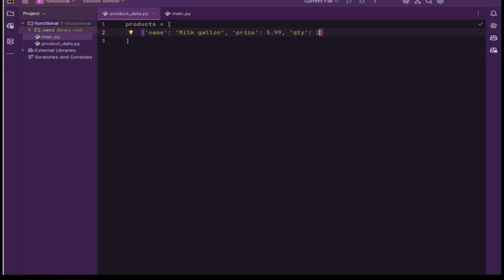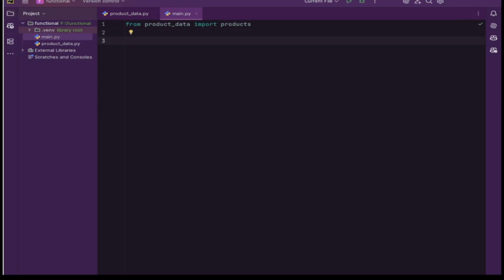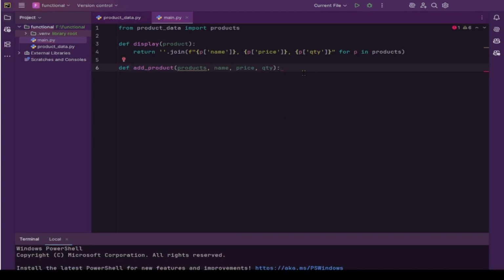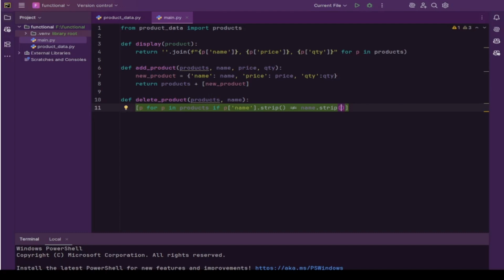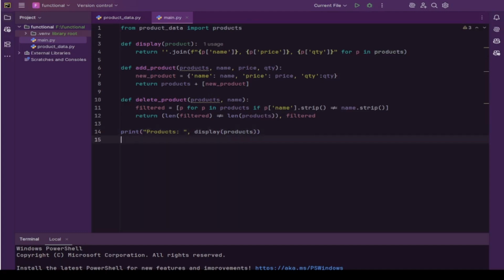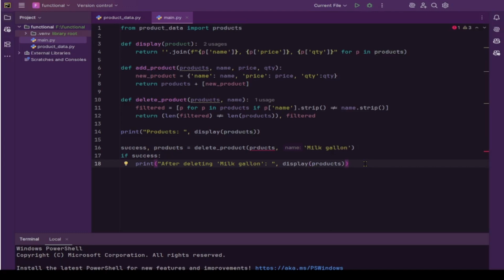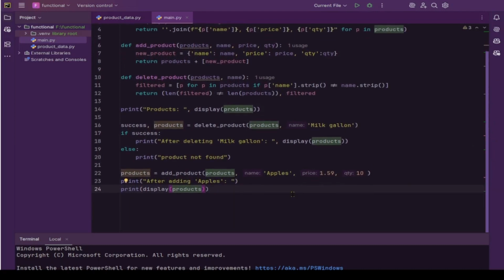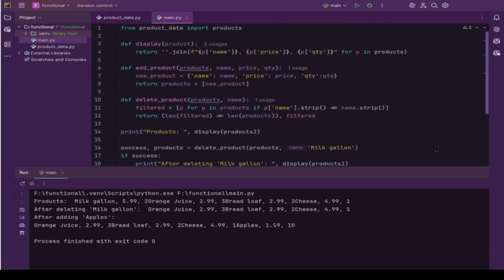Beginner-Friendly Python Inventory App – Functional Programming Approach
In this tutorial, we build a simple yet powerful inventory management app in Python using a functional programming style. Instead of object-oriented programming, we focus on clear, reusable functions to handle product display, addition, and deletion. The code is structured for maximum efficiency and logical flow, making it easy for beginners to follow and understand. Data is separated from logic for better organization, and every step is explained to help you grasp the essentials of functional programming in Python. You can add much more data and write this app with ease be it product management, user management or student record management. Go ahead and extend this application to the area you wish to extend. Perfect for learners who want to write clean, effective code without unnecessary complexity!